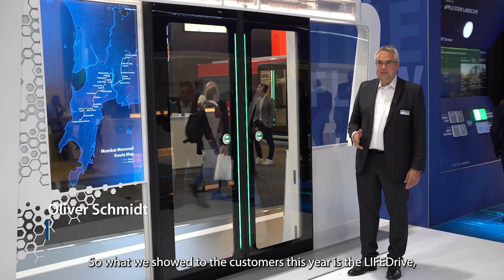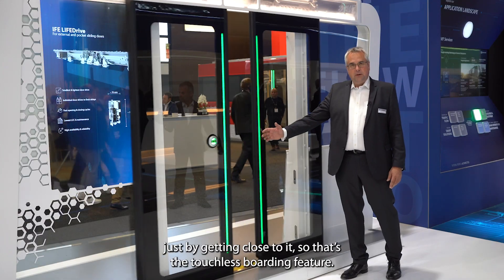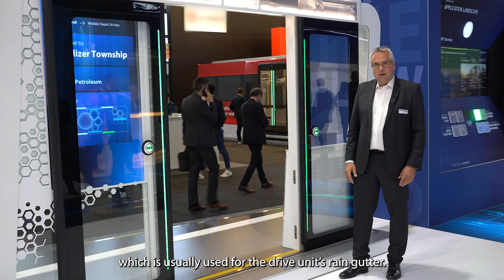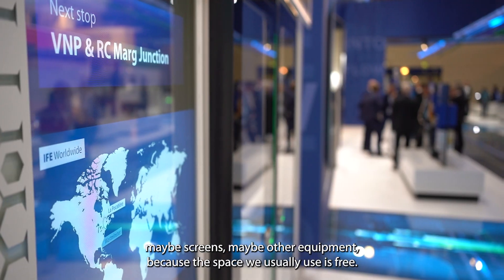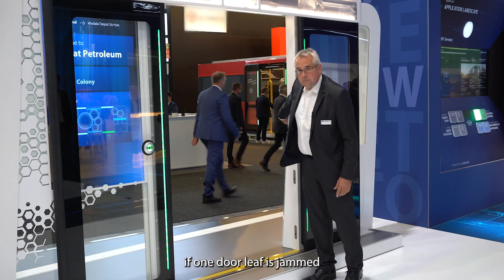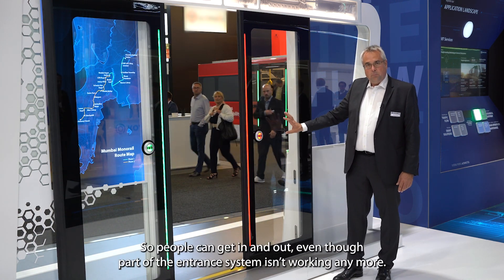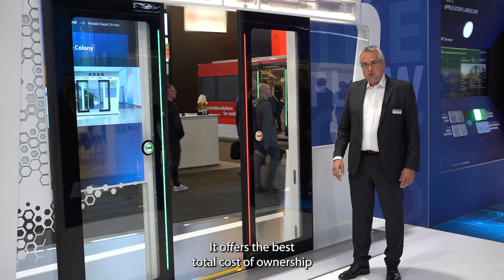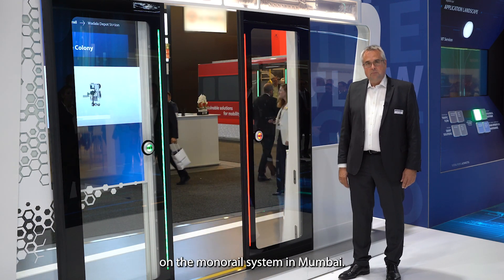GetIntoTheFlow – with IFE entrance systems for Rail Vehicles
Every second counts! Metro systems can only ensure punctual urban mobility if passengers can rapidly enter and exit trains at crowded platforms. But optimizing this trackside passenger flow requires real innovation - in the form of solutions such as the LIFEDrive sliding door system developed by Knorr-Bremse's IFE brand. Thanks to its innovative design, the technology offers huge benefits, particularly for metros with tight timetables.

At InnoTrans 2022, we had a life-size IFE LIFEDrive sliding door system on display – and with Oliver Schmidt, Chairman of the Managing Directors’ Board at IFE, the perfect colleague on site to explain all about how LIFEDrive can help boost traffic flow!

Did you know? Customer optimized solutions from our global brand IFE help ensure safe and comfortable trips for train passengers as well as reliable and efficient systems for operators.